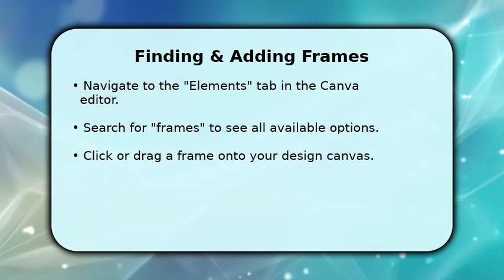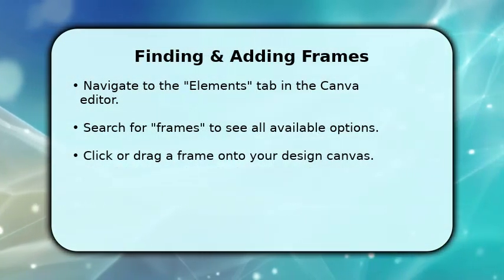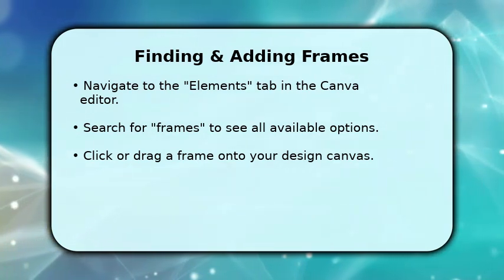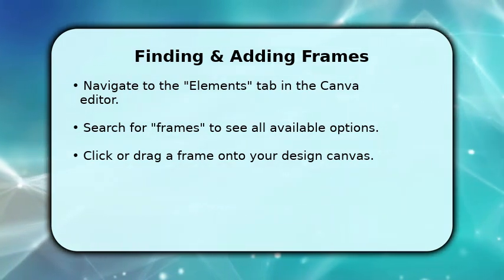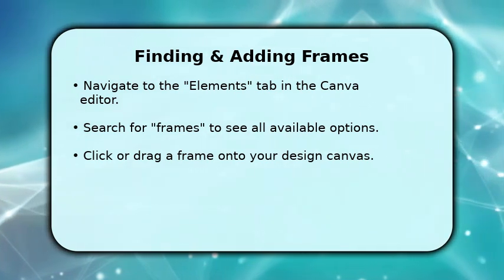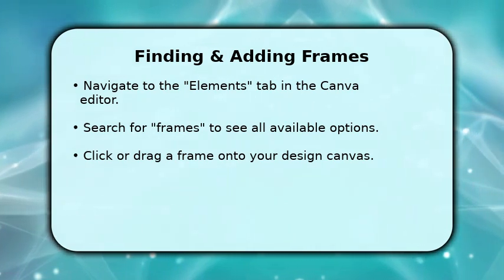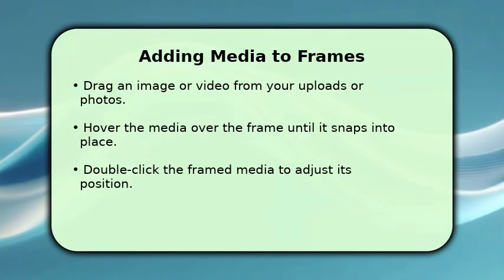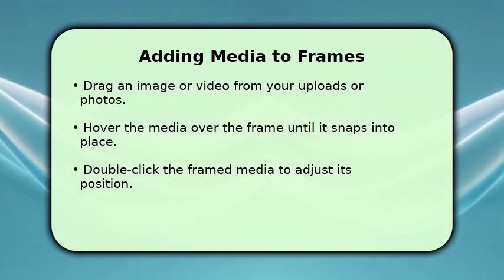How to Use Frames on Canva 2025 - Full Guide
▸ (t) Learn how to create professional-looking frames in Canva using our step-by-step guide. From choosing the right frame style to customizing its design, we'll cover everything you need to know. Whether you're a beginner or an experienced designer, this tutorial is perfect for you.